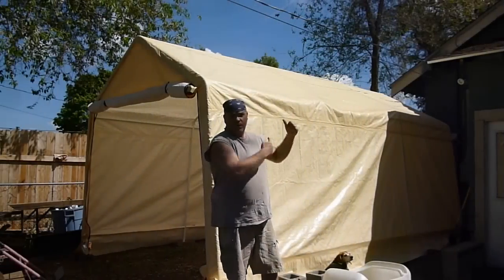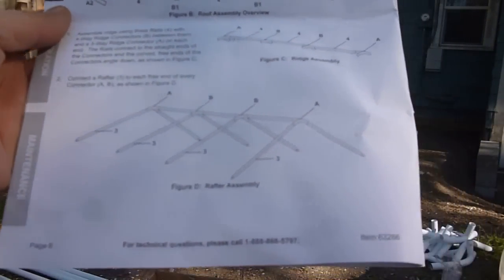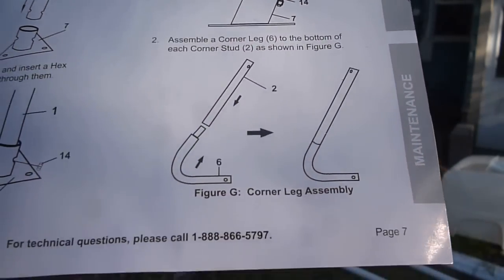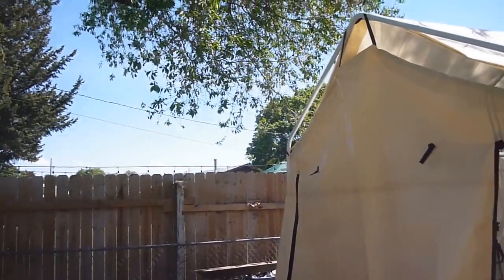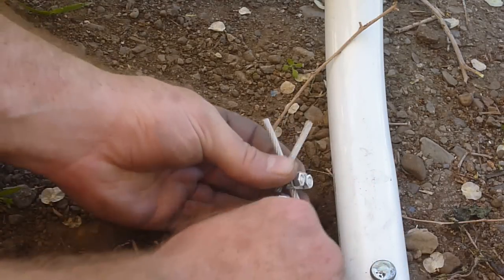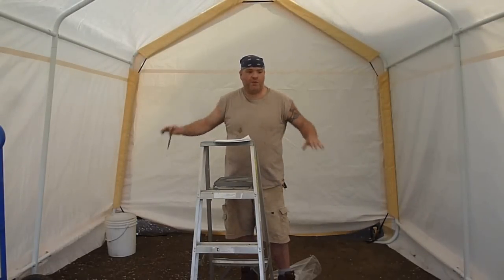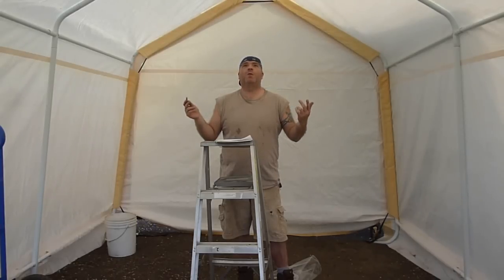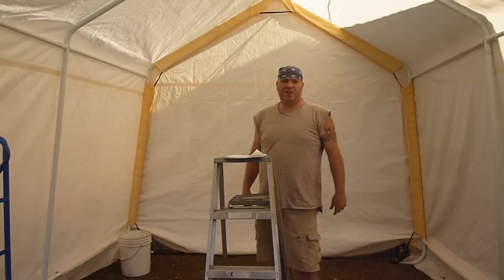HARBOR FREIGHT 10'X17' PORTABLE GARAGE ( EZ ASSEMBLY )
ASSEMBLING HARBOR FREIGHT PORTABLE GARAGE